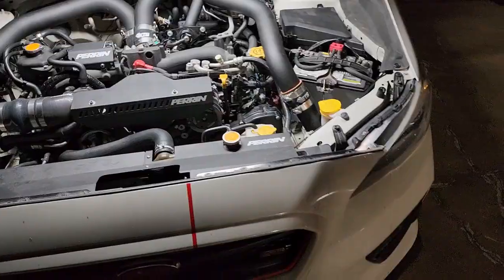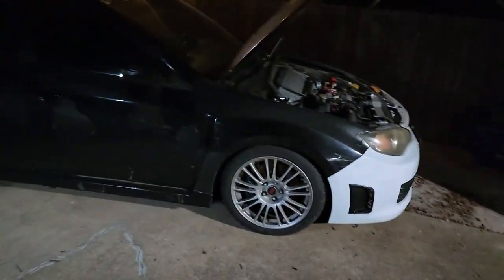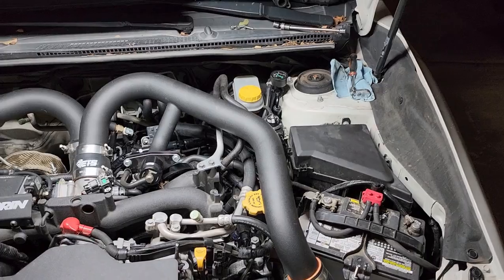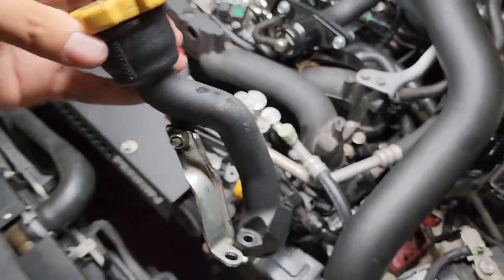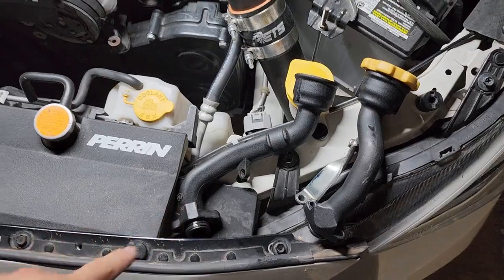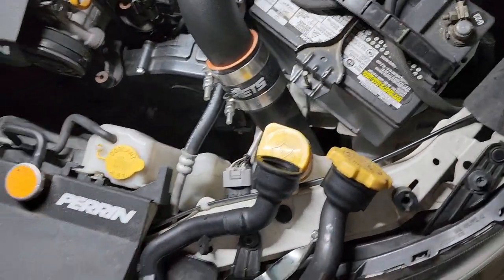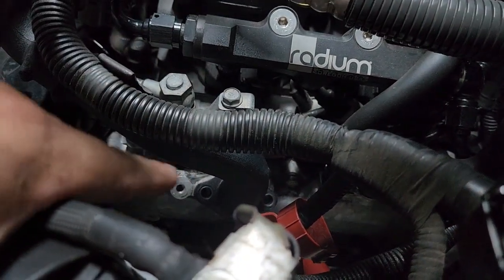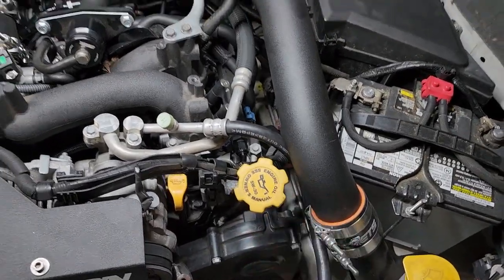2015+ Subaru WRX STi With ETS FMIC Must Upgrade!! (Oil Fill Tube)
Been super annoyed with the fitment of the ETS FMIC with the oil filler tube on the 2015+ STi chassis. Didn't want to spend $200 on a Killer Bee Fill Tube, so I found a cost effective alternative.